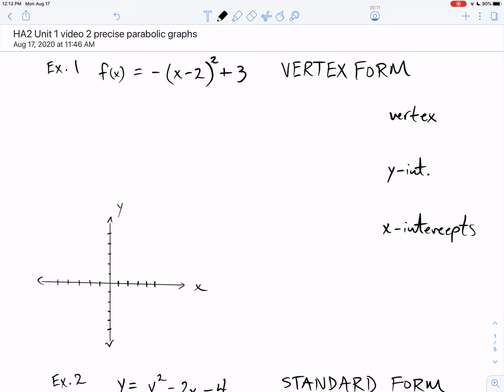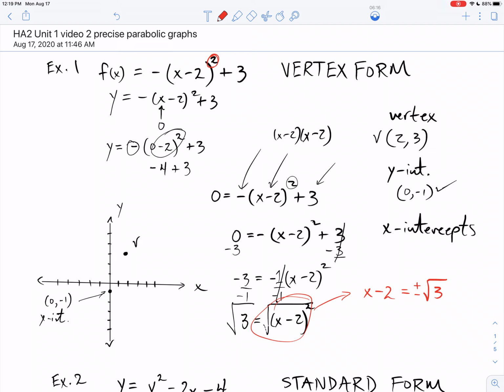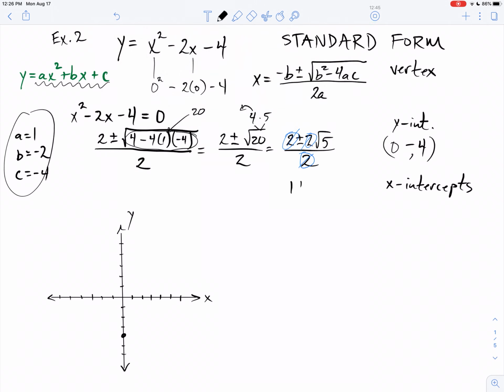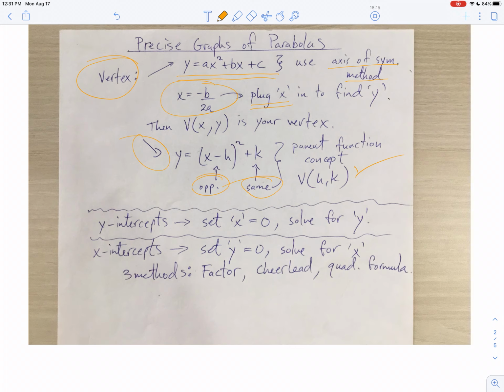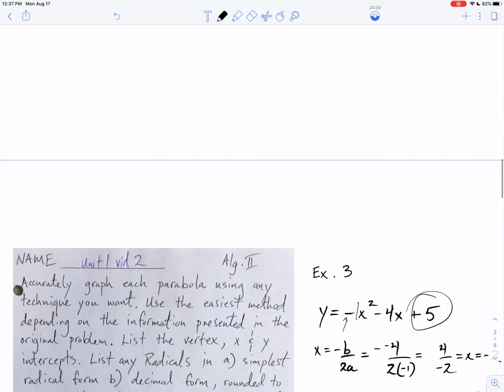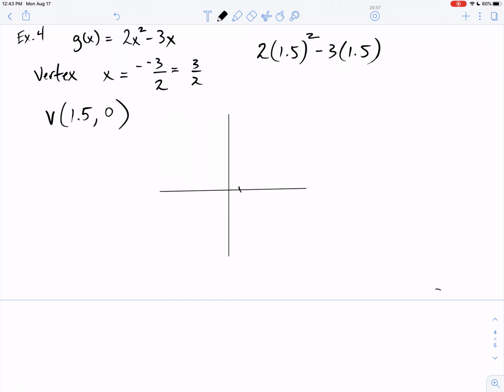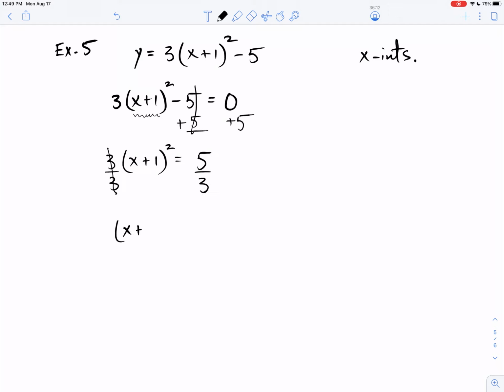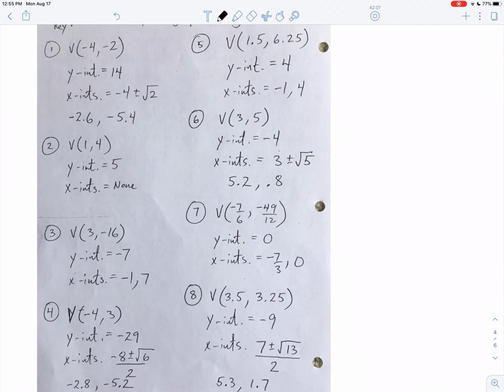Unit 1 video 2 vertex form and standard form for parabolas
Assignment, outline, examples, and answer key all included in the video.